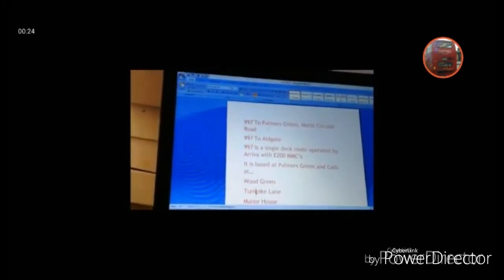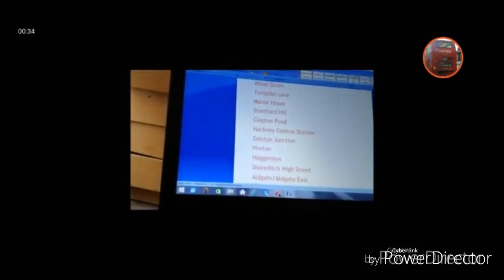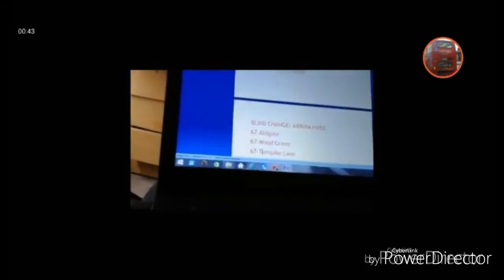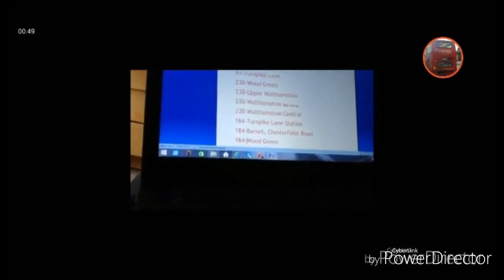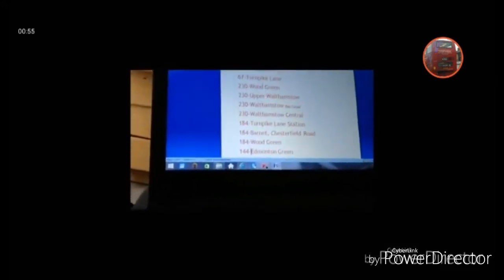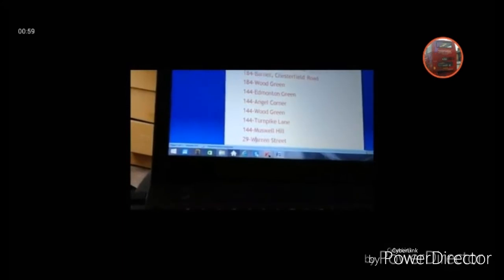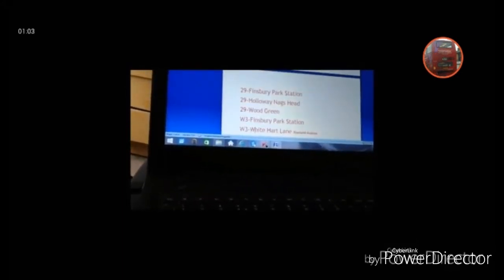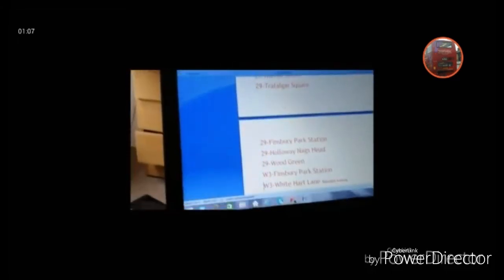Competition winners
Thanks to the 2 people who entered.
More competitions soon